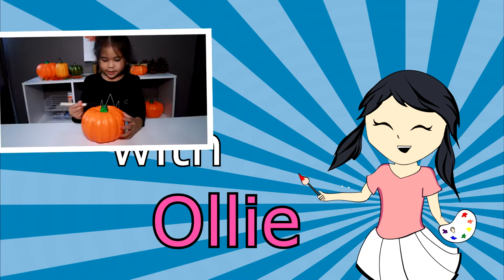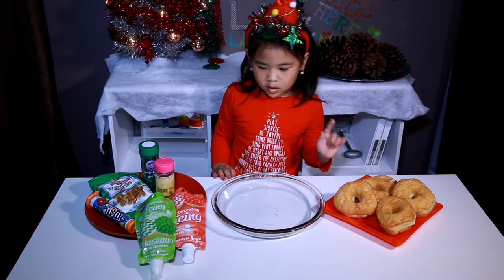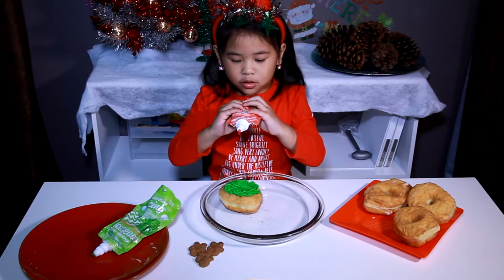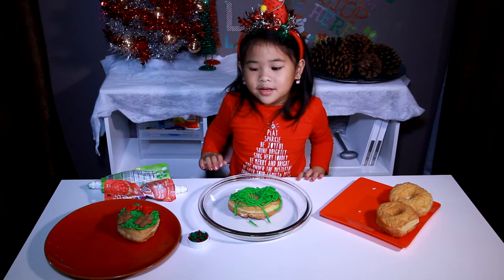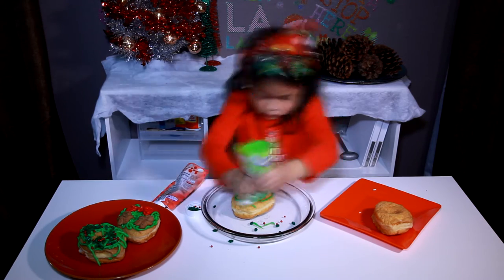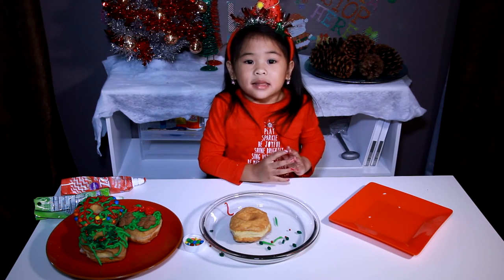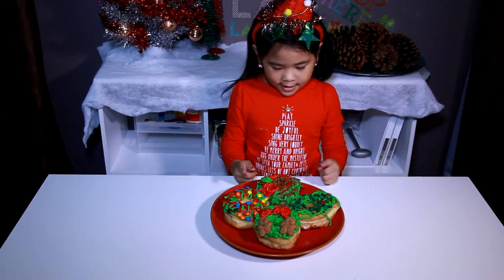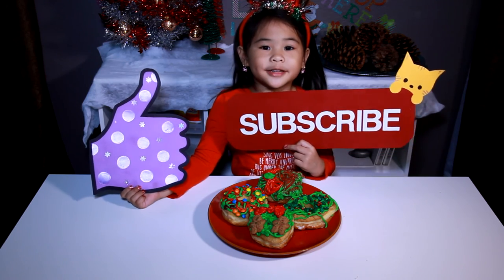DIY Donut Wreaths Recipe | Day 1: 12 DIYs of Christmas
Here's the first video of my 12 Days of Christmas DIYs! Since I won the Crunch Donut Factory's contest last month, I wanted to do something fun with my prize! Here is a fun way to dress up your donut into pretty wreaths AND make it so much yummier!

♡ Ollie